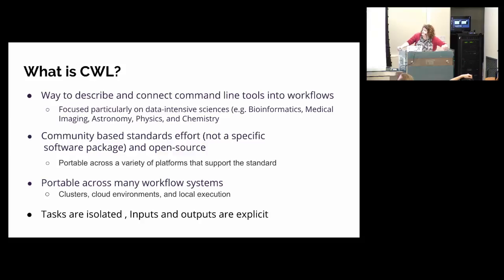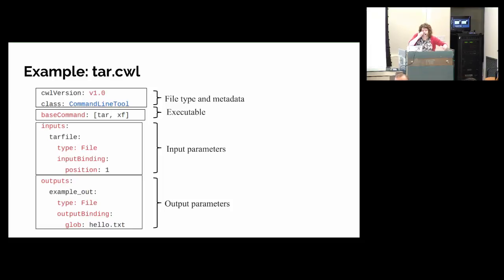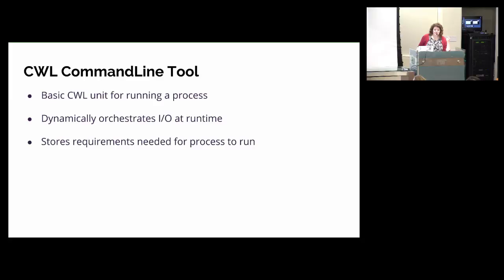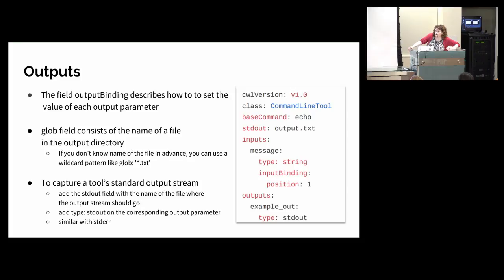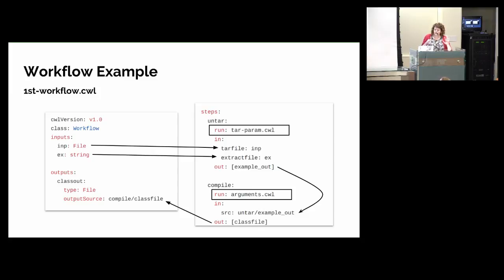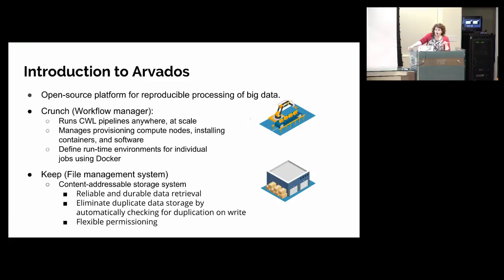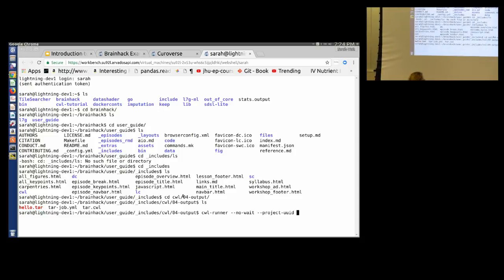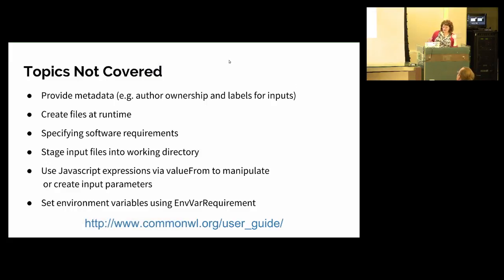Satrajit Ghosh Live Stream